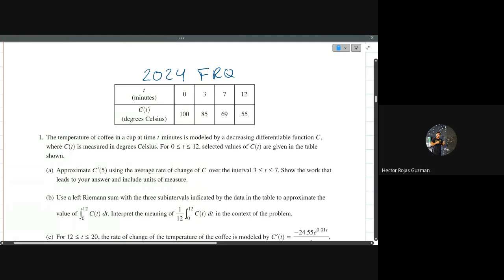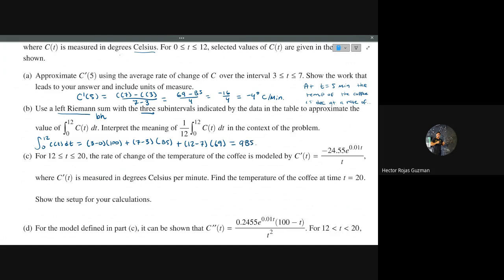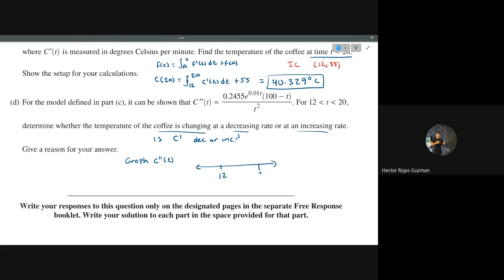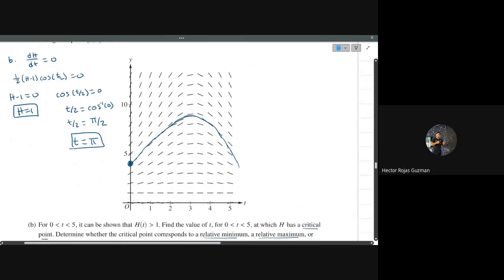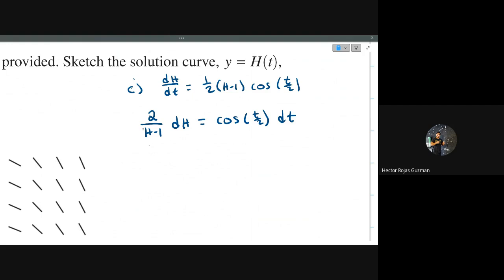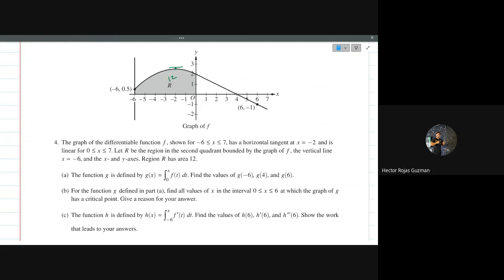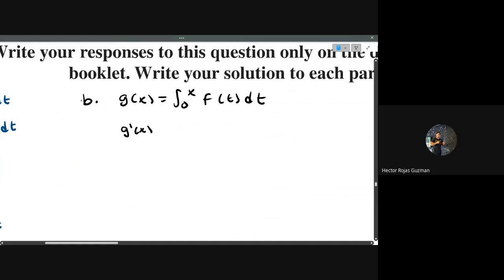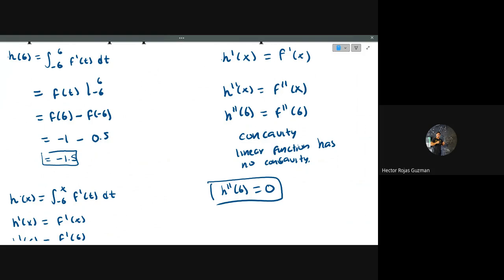2024 Calculus AB Practice Test FRQ #1,3,4